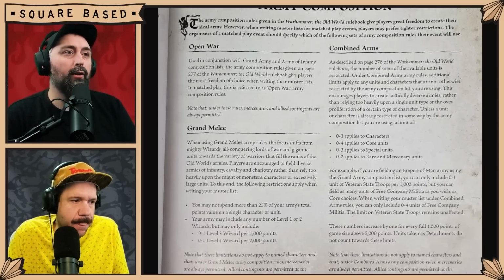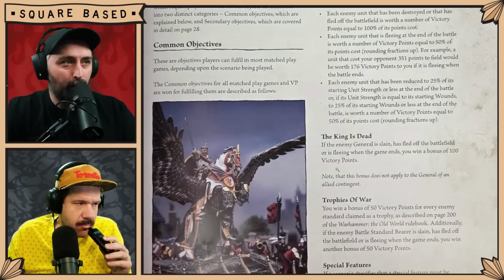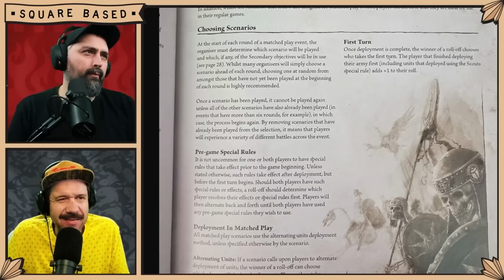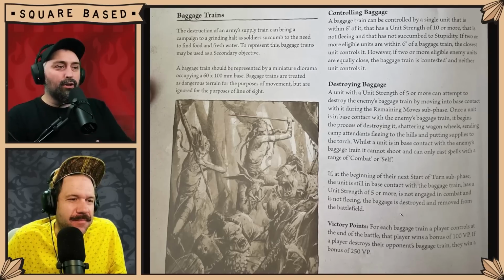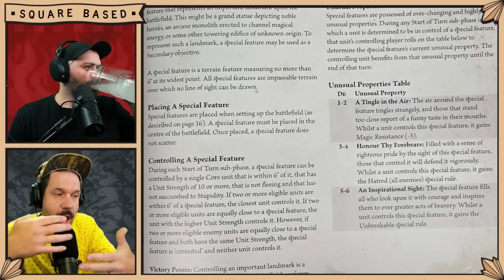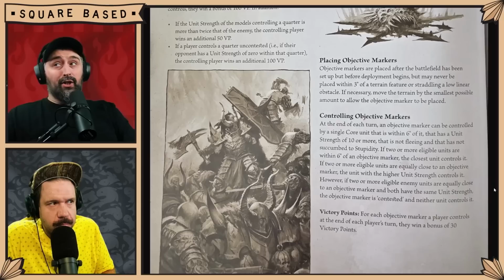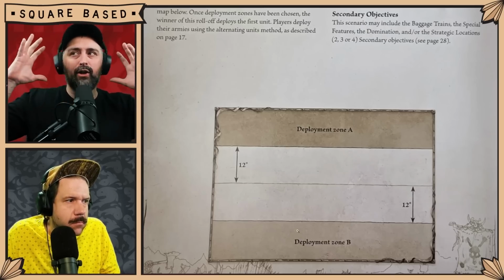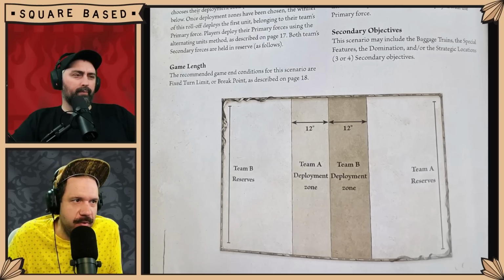Amazing Changes for Warhammer the Old World in the Matched Play Guide | Square Based Show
The Announcement of the Matched Play Guide brought a huge amount of buzz to Warhammer the Old World. Would they change the game? Will these missions be gamey and break our immersion? Or will they make games of Old World even better? Rob and Val have the whole book and break it down for your pleasure in today's video!

Chapters!
00:00 Introduction
05:15 New Army Composition Rules
17:33 Changes to Victory Points
24:14 GWs Scoring for Tournaments
34:17 Matched Play Scenario Rules
37:42 Secondary Objectives!
1:10:00 Secret Objectives!
1:17:48 Missions and Deployments!
1:31:41 Wrap Up!

*Wanna Play these missions and make new friends? Check out:*

Rob's Old World EVENTS in Nottingham!

The Square Based Open in Toronto October 18 and 19!

MERCH!